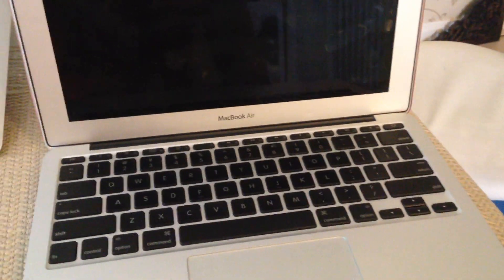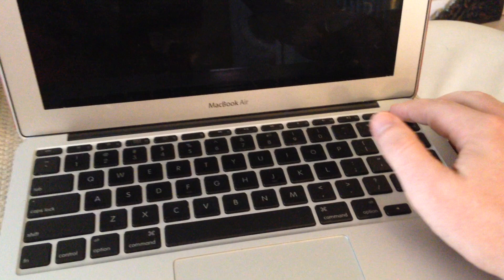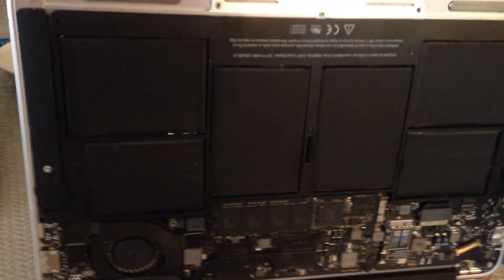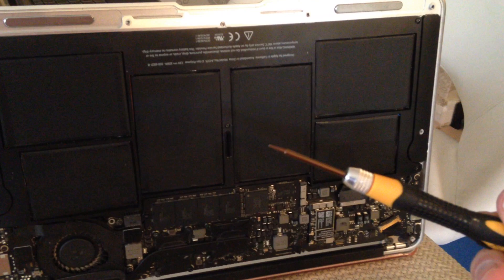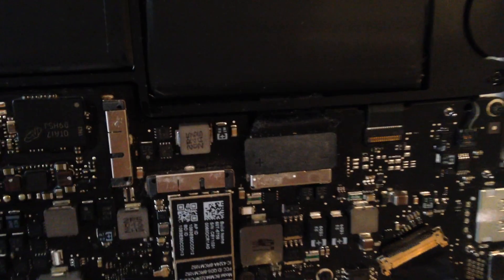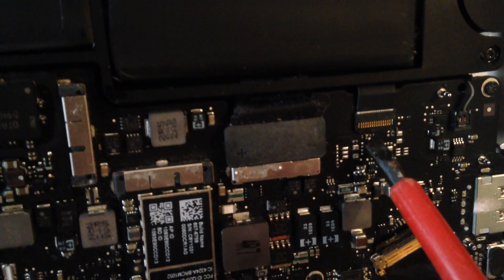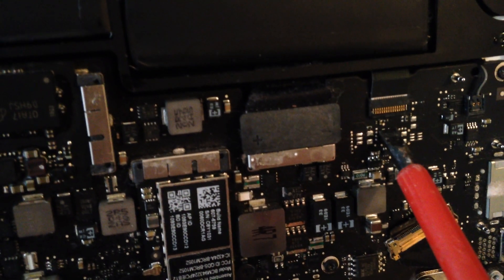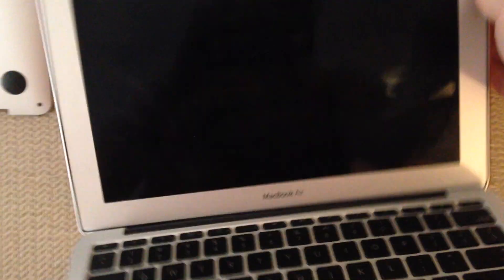How to Start MacBook Air without Power button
My wife spilled water on her MacBook Air (1st release model A1370) which caused the power button to stop working, found a neat trick to power it on without having to use this button.

Tools required = Pentalobe 5 point screwdriver from eBay for A1370 (make certain you specifiy the model number as not all Macbook Air have the same sized screws)